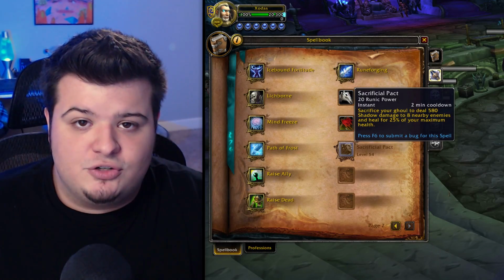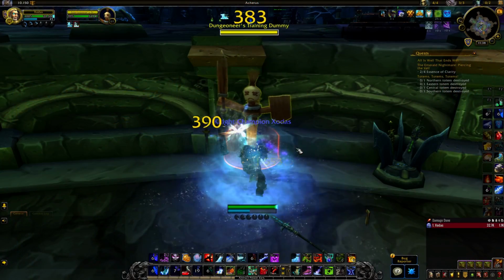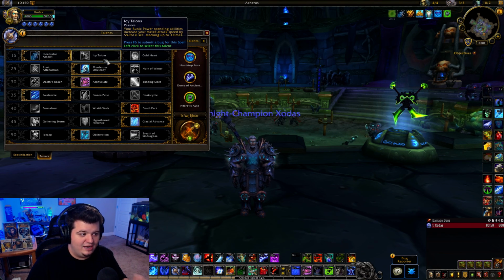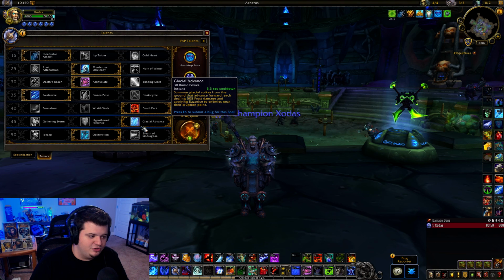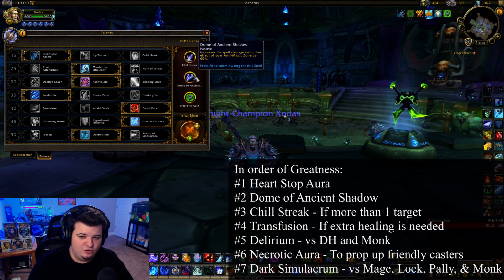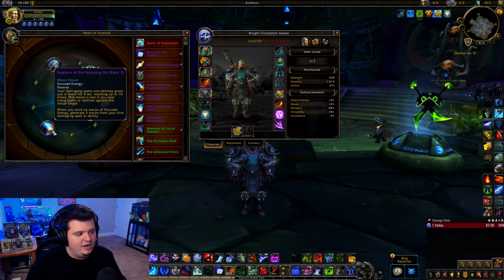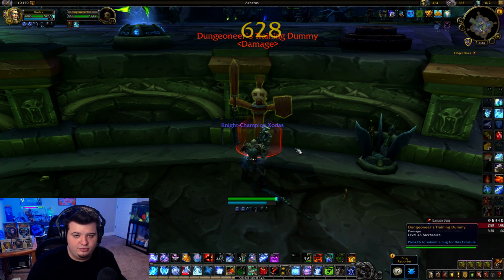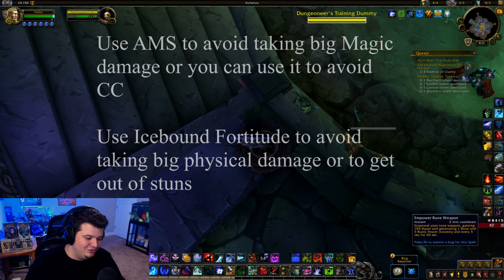In-Depth Frost Dk Beginner Guide Shadowlands Pre-Patch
An in-depth Frost Dk Guide for beginners and returning Frost Death Knights for the Shadowlands Pre-patch! This comprehensive guide and the resources attached to it will make sure you are fully prepared for the Shadowlands pre-patch!

Equipment that I currently use and recommend:
Mouse: Corsair Scimitar
Keyboard: Corsair k70 LUX w/ Cherry MX Red Switches - No longer Available but I recommend Corsair!
Headphones: Sennheiser HD 280 Pro's (no mic) best quality this Audiophile has ever found
Big Mouse mat: Corsair MM300

Microphone: Blue Yeti Pro Studio
Audio Interface: Focusrite Scarlett 2i4 (2nd Gen)
Mic Boom Arm: Rode PSA1
Webcam: Logitech c920 Pro

All of the links under "My Equipment" and the "World of Warcraft Game Time" link are Official Amazon Affiliate links which means that I get a small commission when you click the link and buy the item. This does NOT increase the cost of the item! Amazon pays this to me as a "finders fee".

It's another way to show your support and help me out by buying the items you already want and need!

Chapters:
00:00 Intro
00:52 Current State of Frost Dk
02:26 Dual Wield vs. 2-Hander
04:09 Runeforges for Frost Dk
04:41 Weapon Swapping (its gone)
05:34 Frost Dk Rotation & Resource Management
09:09 PvP 2-Hand Build / Going over all Talents
15:45 2-Hand Frost PvE Build
16:51 Dual Wield PvE Breath of Sindragosa Build
17:36 Dual Wield PvE Icecap Build
18:03 Forst Dk Honor Talents
21:23 Frost Dk Azerite Traits
22:28 Frost Dk Essences
24:21 Frost Dk Stat Priority
24:51 How to Burst as a Frost Dk
27:45 How to Heal yourself as a Frost Dk
30:18 Frost Dk Defensive Abilities / Macros
31:37 Death Strike